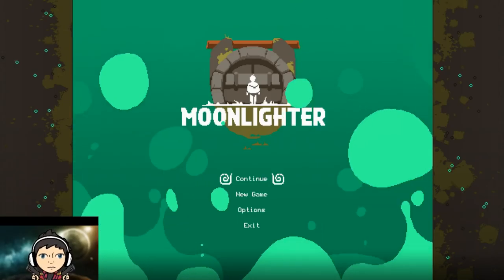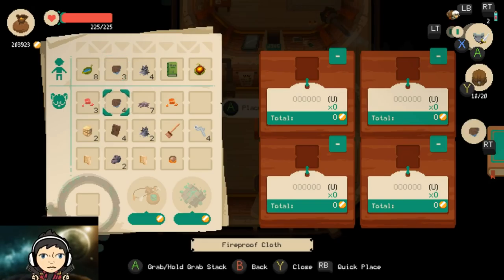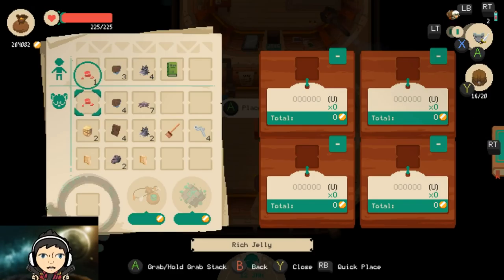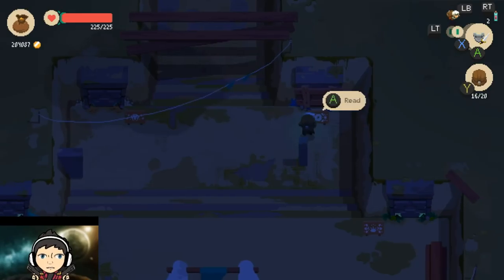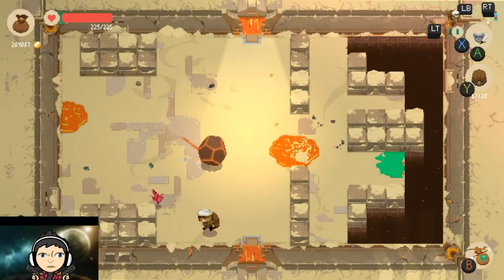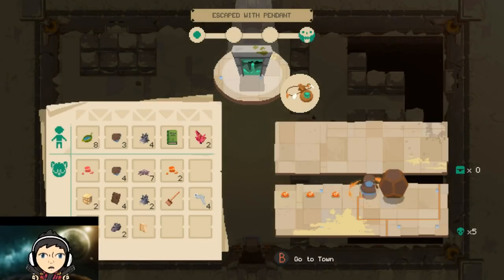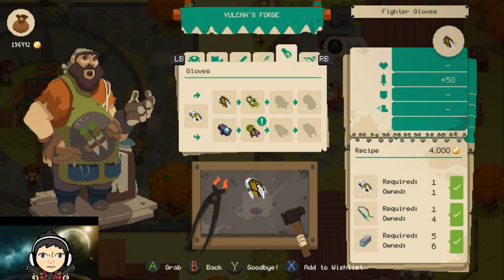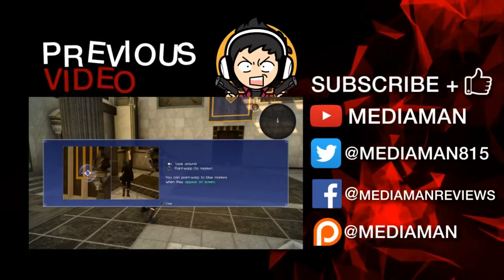By the Light of the Moon Mediaman Reviews Moonlighter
Moonlighter is not out for Switch yet. It is also coming out for PS4 and XB1. Its only 19.99 and there will be a physical release.
Link to 11 bit studios:
Review:
Gorgeous, fun and brilliant. Everything it tries it does well. Had an absolute blast playing this action rpg/shop simulator game.